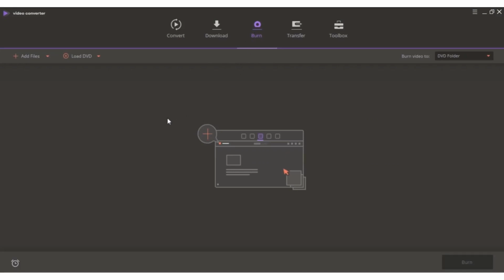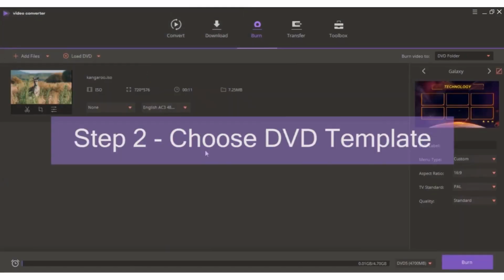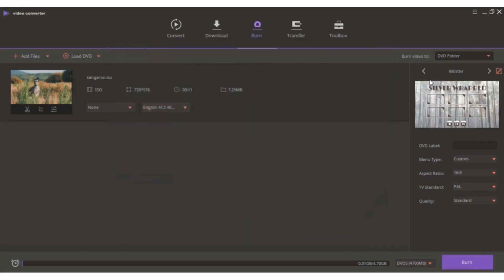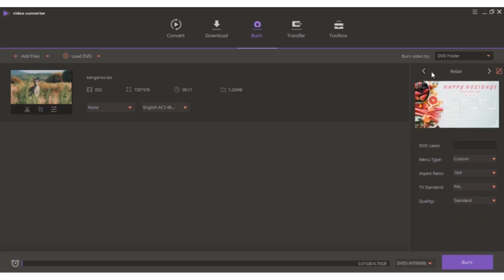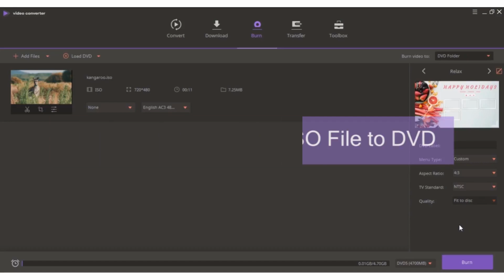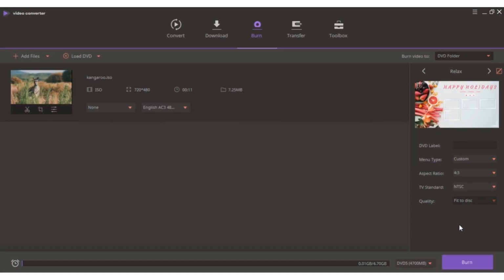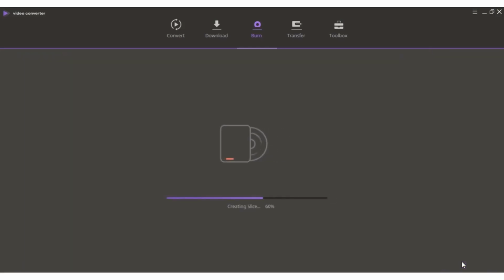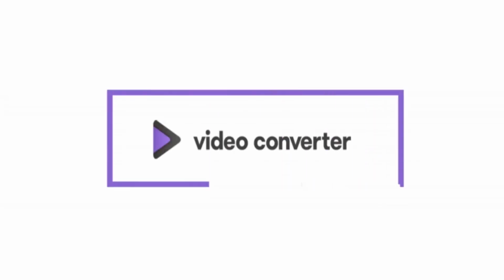How to Burn ISO to DVD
Wondershare Video Converter Ultimate is an all-in-one DVD & Video converter tool, video editor, DVD burner to help you to convert videos to 1000+ formats like AVI, WMV, MP4, MKV, FLV, 3GP, MPG etc., download & record videos from YouTube and other 10,000+ online, customize your videos with powerful editing functions.

Key features:

Enjoy Video to Any Format You Want.
+Convert any video from AVI, MOV, WMV, MP4, MKV, FLV, 3GP, MPG etc., for playback on Apple devices, mobile phones, game players etc.
+Import videos to any popular applications like Windows Media Player, Windows Movie Maker, iTunes, Adobe Premiere Pro, etc.
+Convert HD videos, camcorder videos, DRM protected videos, YouTube videos, etc. to common video formats (1080p video for new iPad included).
+Import videos directly from your iOS/Android devices, Camcorders.

An Extraordinary DVD Experience Anywhere.
+Rip DVD movies to video in MP4, MPG, WMV, 3GP, FLV, etc. then convert them to optimized device formats for playback on iPad/iPhone/iPod/Windows Media Player and more.
+Burn any video in different formats to DVD disc, DVD folder, or ISO files with free included DVD menu templates to make your DVD unique.

Video Editing and other features about Wondershare Video Converter Ultimate.
+Trim & merge clips.
+Add watermark or subtitles.
+Crop, rotate video clips.
+Apply cool effects for free.
+Extract audio from videos.
+Superb fast conversion.

Transfer Media Files to iOS/Android Devices, External Hard Drives, USB Flash Drives
+It can easily transfer local/converted/downloaded media files on your computer to your iOS/Android Devices, External Hard Drives, USB Flash Drives with a USB cable.

Multi-Function Video Toolbox
+Fix Video Metadata: Fix metadata information for video.
+VR Converter: Convert any video to VR format.
+GIF Maker: Convert a video or photos to a GIF picture.
+Cast Video to TV: Cast videos to TV as a media server.
+DVD Copy (Only for Mac): Copy DVD to ISO or DVD folder directly.
+Screen Recorder: Record all desktop activities with voice.
+Upgrade any 2D video to 3D with ease.

Convert any normal video to 3D with ultrafast speed, for true theater entertainment at home. Forget that expensive 3D theater ticket!
+Create 3D video files to share on YouTube 3D movie channel with thanks to included preset formats for YouTube.
+Compatible a wide range of 3D media players available supports playback in 3D MKV, 3D MP4, 3D AVI, and 3D WMV video.
+Enjoy 3D action with whatever technology you have, including polarization glasses, shutter technology, and anaglyph 3D glasses.